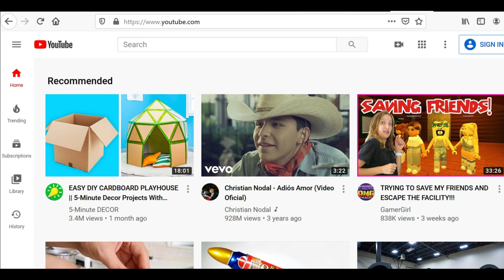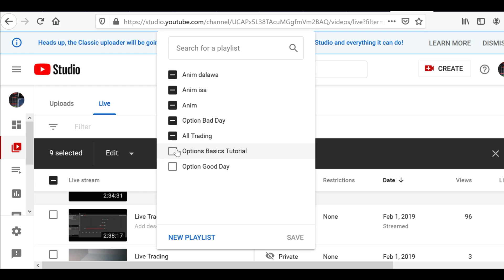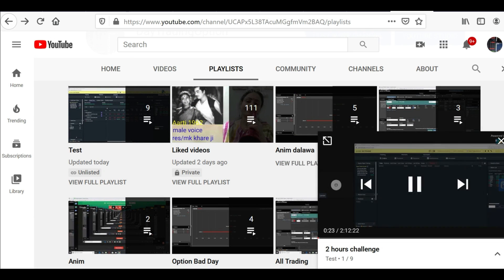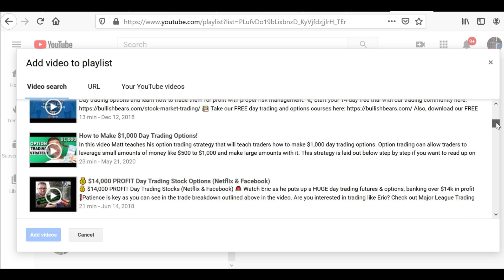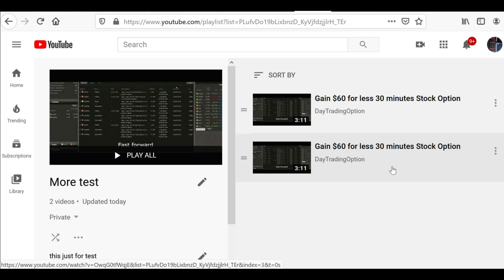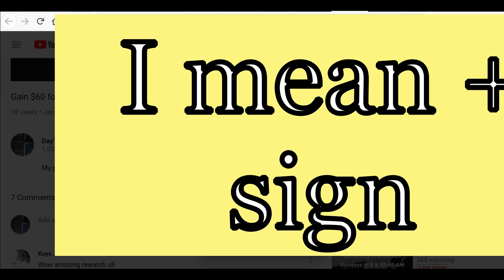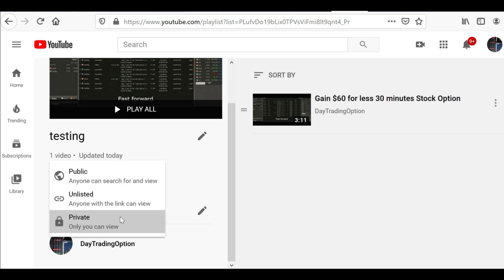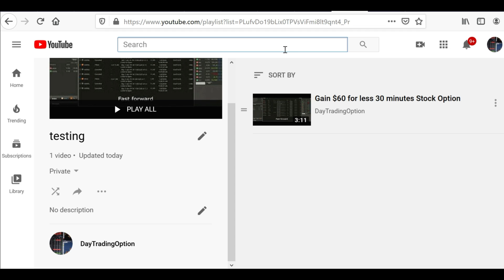3 Ways How to Create Playlist on YouTube 2020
Learn how to create playlist on youtube channel in 2020. This video will teach you exactly how to make a playlist on youtube in a very simple, step-by-step tutorial. Hope this video helps you to create a playlist on youtube. Enjoy :)

Please add my 2 more YouTube Account and My Family Fun Time & More

 I will make the videos to the rest step of becoming a YouTube partners.